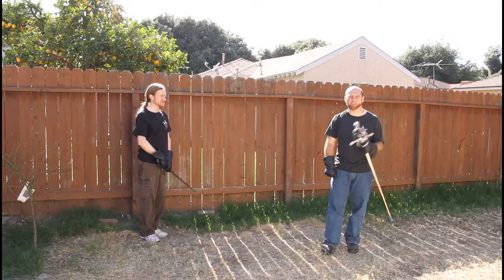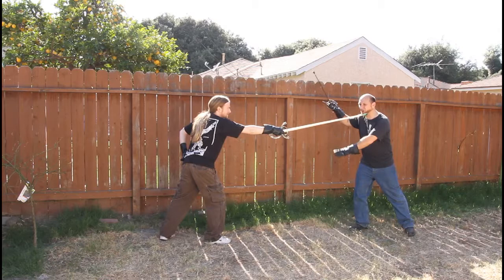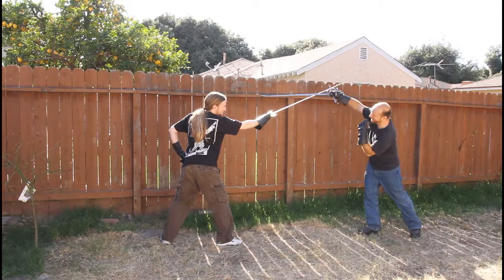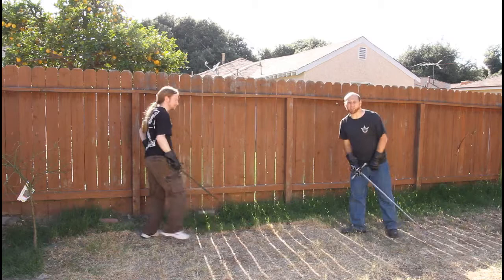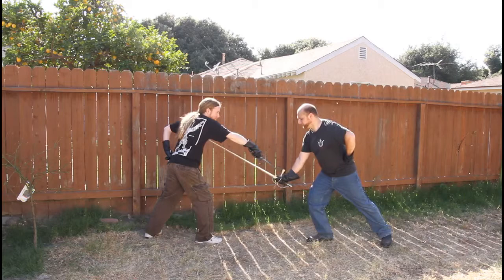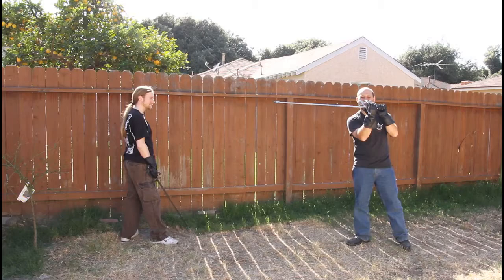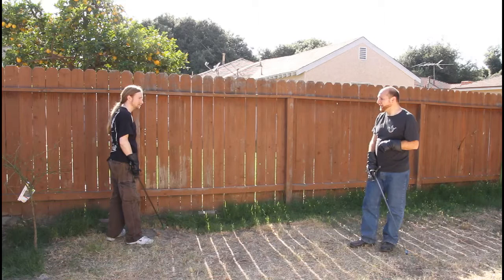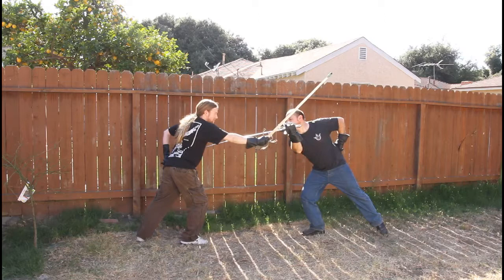Meyer Rappier Pt.3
This is a recap of the Introduction to Meyer course taught by Jeff Jacobson at SoCal Swordfight 2013. Part 3 of 3.